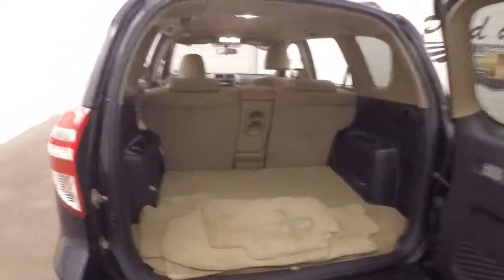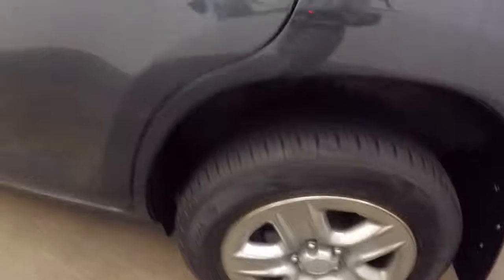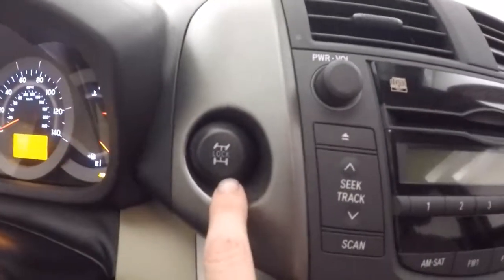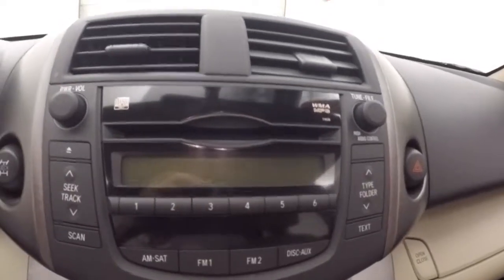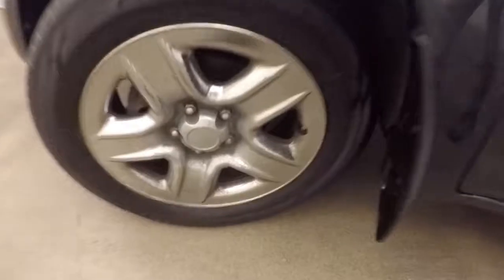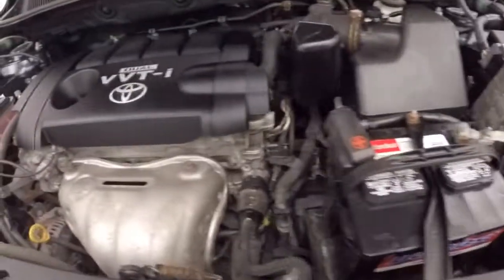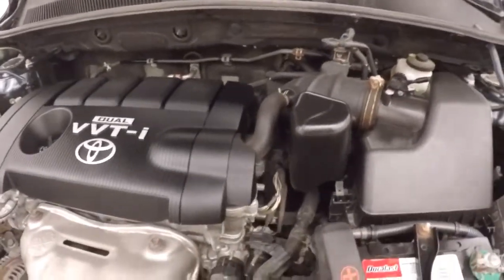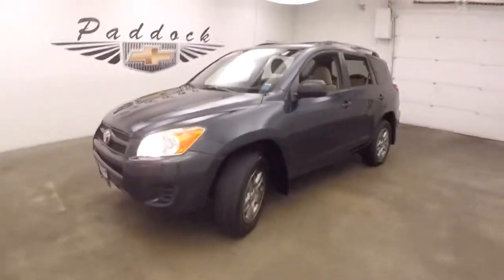72490A Used Toyota Rav4